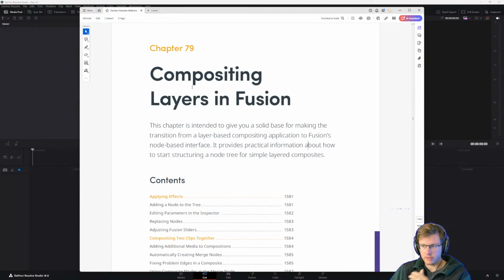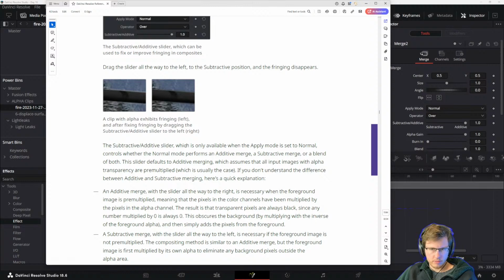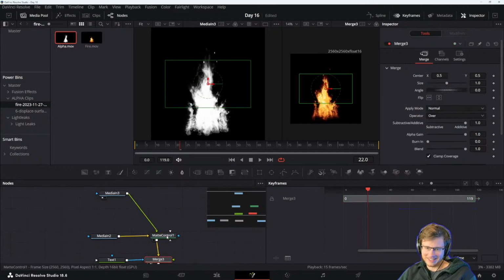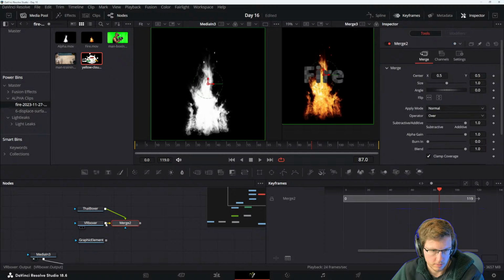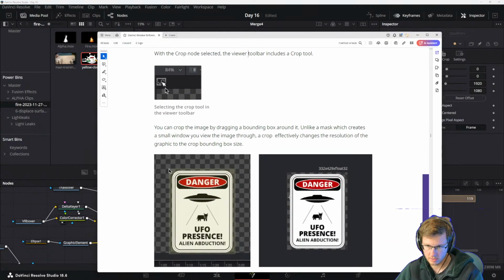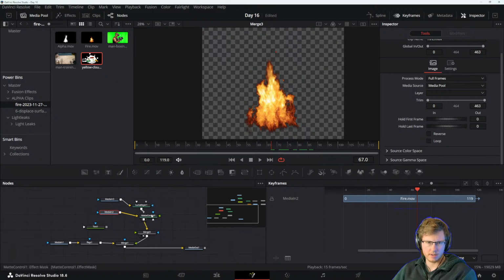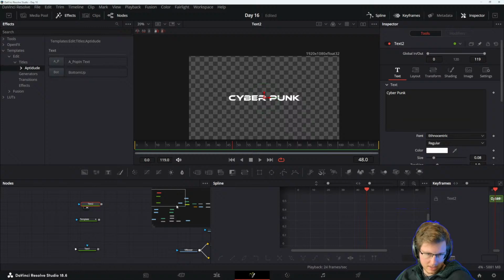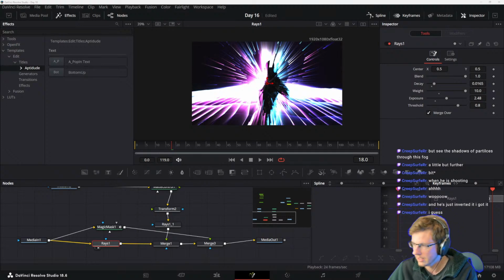Day 16 - Davinci Resolve Fusion - Understanding Color Channels 2/2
Reading through Davinci Resolve's 1600-page Fusion section on stream and making cool stuff

Today is Ch. 79 - Compositing Layers in Fusion